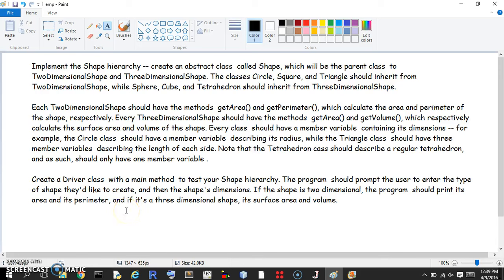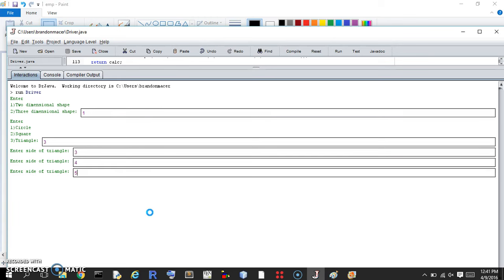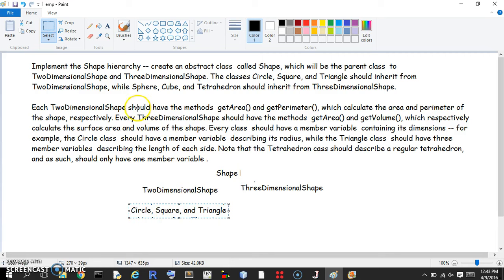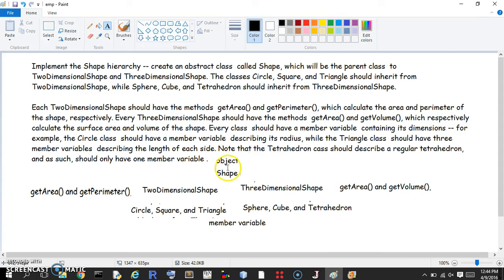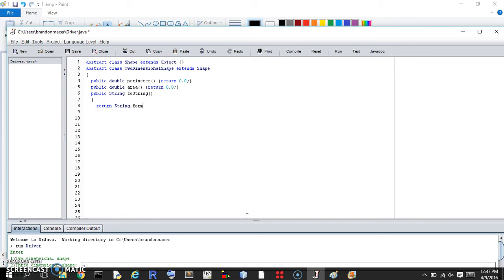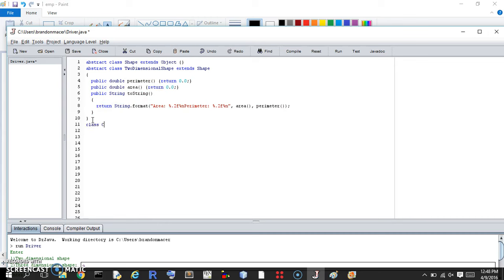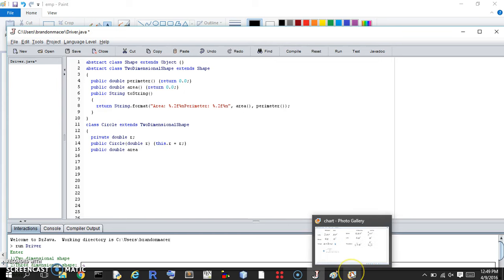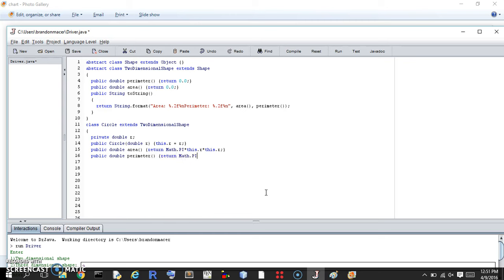72032 Implement the Shape Hierarchy Answer Walkthrough - Java - MyProgrammingLab (1 of 3)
This is part 1 of 3 of MyProgrammingLab 72032 - Implement the Shape Hierarchy.

Implement the Shape hierarchy -- create an abstract class  called Shape, which will be the parent class  to TwoDimensionalShape and ThreeDimensionalShape. The classes Circle, Square, and Triangle should inherit from TwoDimensionalShape, while Sphere, Cube, and Tetrahedron should inherit from ThreeDimensionalShape.

Each TwoDimensionalShape should have the methods  getArea() and getPerimeter(), which calculate the area and perimeter of the shape, respectively. Every ThreeDimensionalShape should have the methods  getArea() and getVolume(), which respectively calculate the surface area and volume of the shape. Every class  should have a member variable  containing its dimensions -- for example, the Circle class  should have a member variable  describing its radius, while the Triangle class  should have three member variables  describing the length of each side. Note that the Tetrahedron cass should describe a regular tetrahedron, and as such, should only have one member variable .

Create a Driver class  with a main method  to test your Shape hierarchy. The program  should prompt the user to enter the type  of shape they'd like to create, and then the shape's dimensions. If the shape is two dimensional, the program  should print its area and its perimeter, and if it's a three dimensional shape, its surface area and volume.